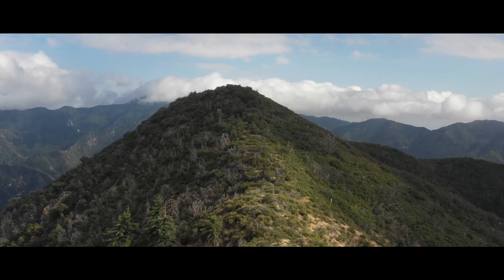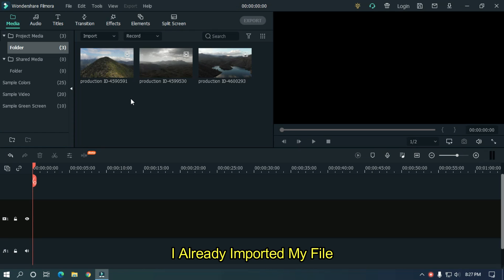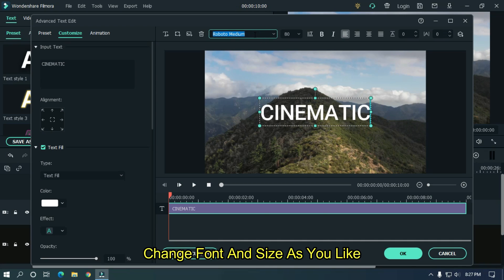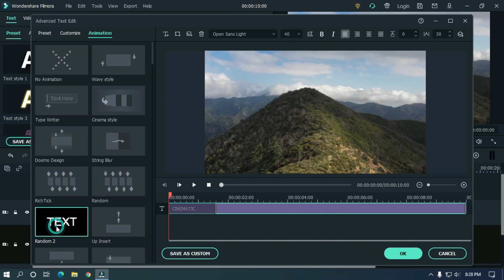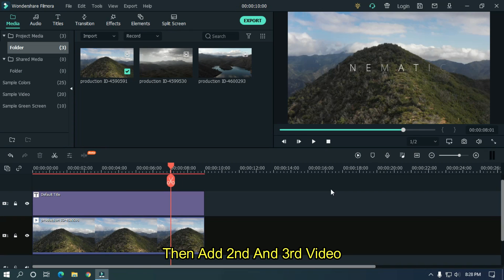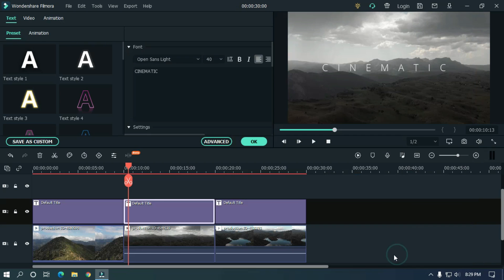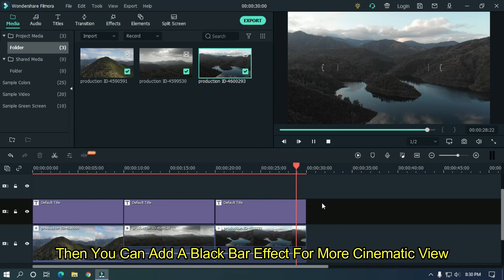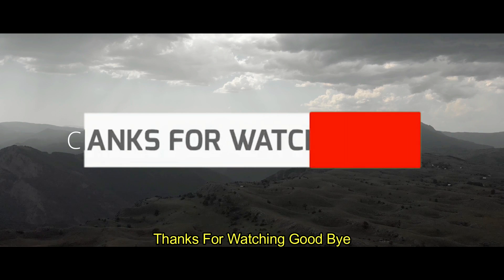3 Popular Cinematic Text Reveal | Filmora Video Editing Tutorial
In This Video Im Going To Show You How To Make 3 Easy Cinematic Text Effect On Filmora X

0:00 Preview
0:30 Introduction
0:49 Subscribe
0:57 Tutorial
4:12 Ending
4:26 Outro